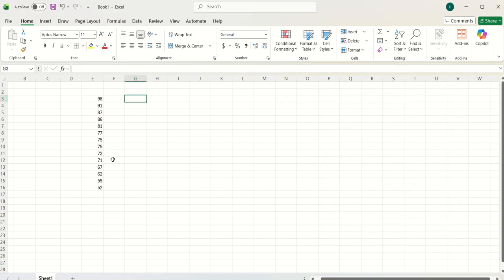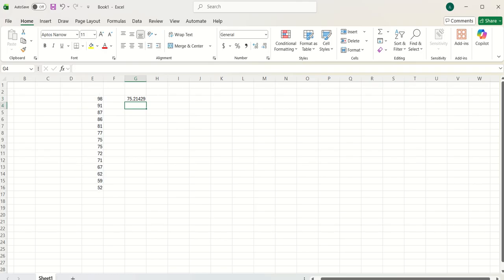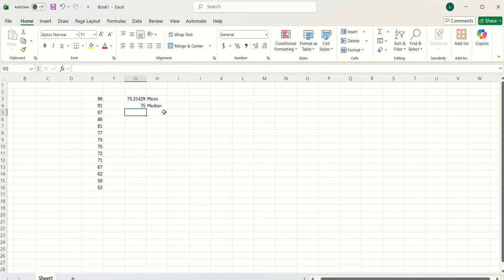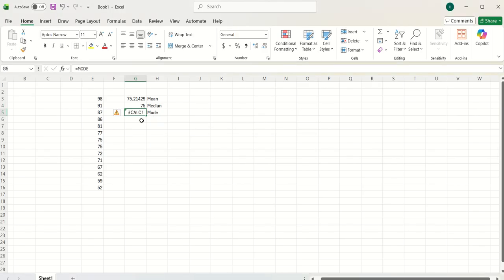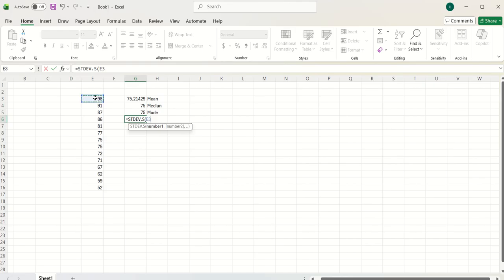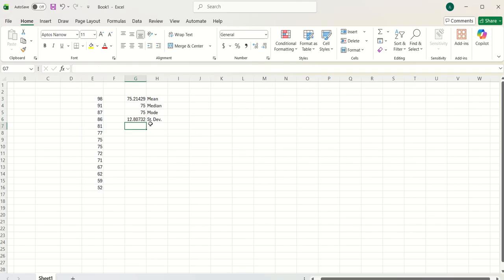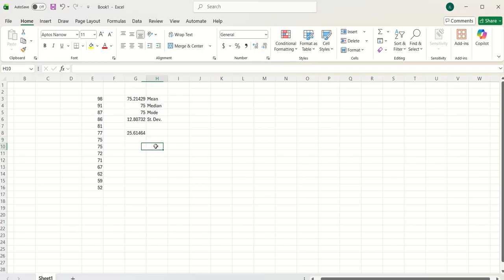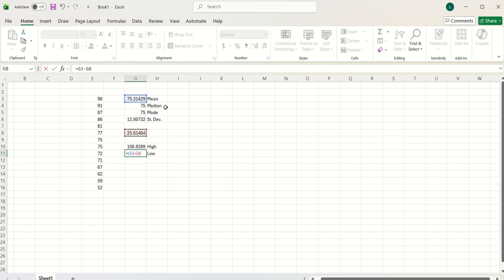Excel03 Stats01 (CentralTendency)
Calculating mean, median, mode and standard deviation from a sample set of data in excel.